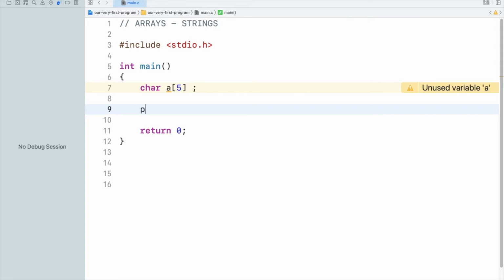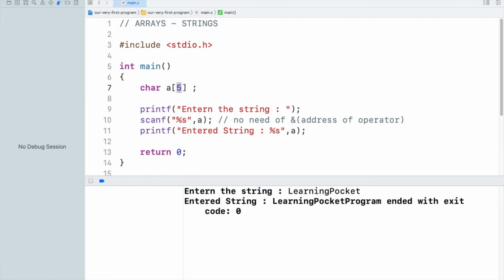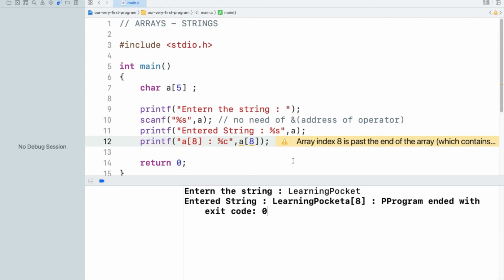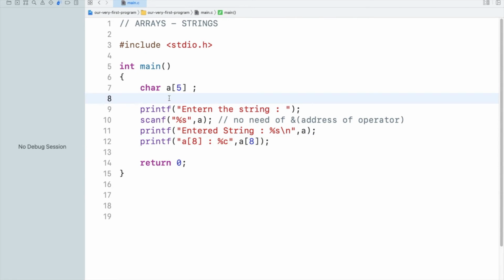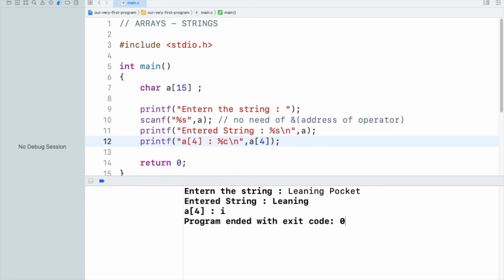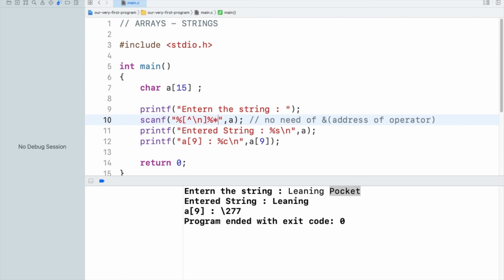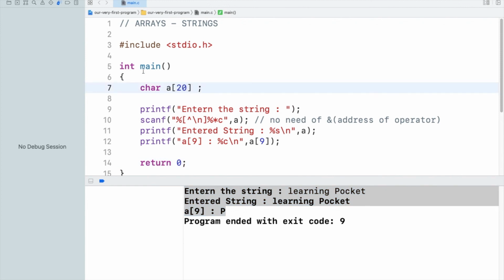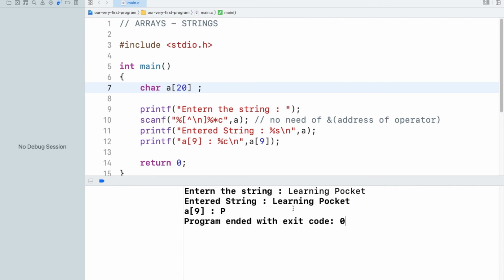#7.3 | C Programming from Zero to Hero | Arrays | Taking String input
C Programming from Zero to Hero | Unit 7: Arrays

Topics : -
0. intro : (0:00)
1. Taking string as input without space : (0:30)
2. Taking string as input with space : (7:55)
3. Outro : (11:14)

Books:-
1. C in Depth by S.K.Srivastava/Deepali Srivastava
2. Let us C by Yashavant Kanetkar